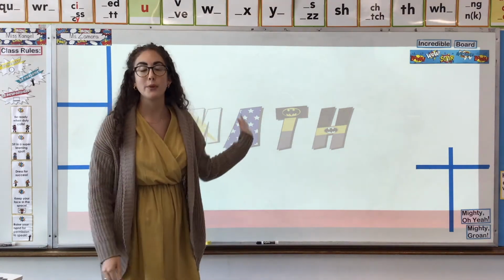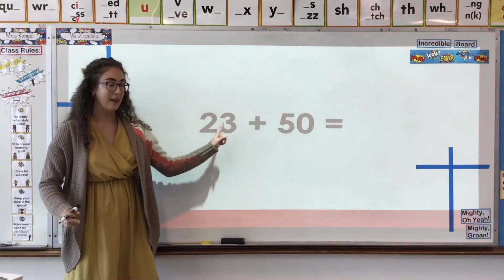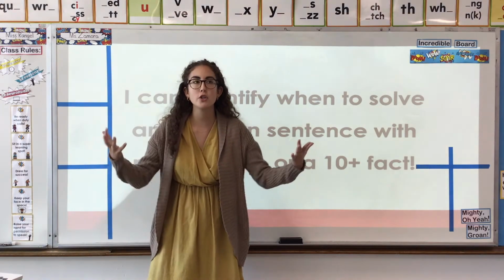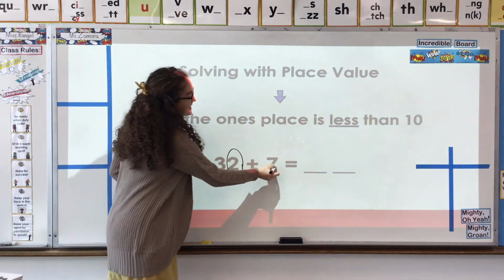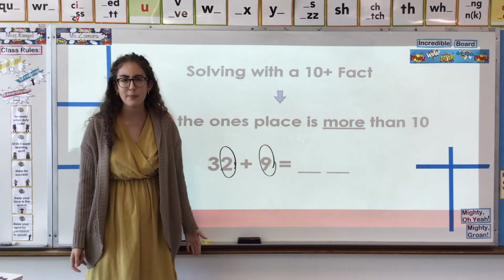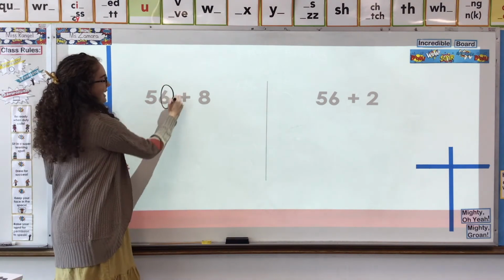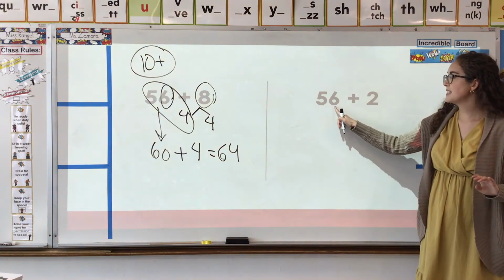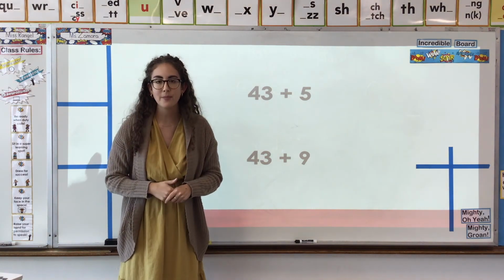Math - October 7th